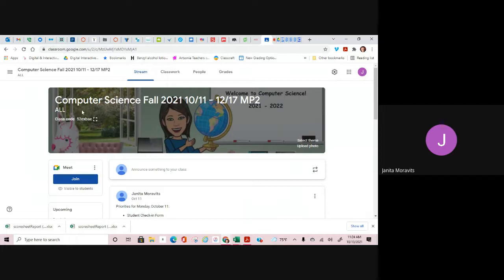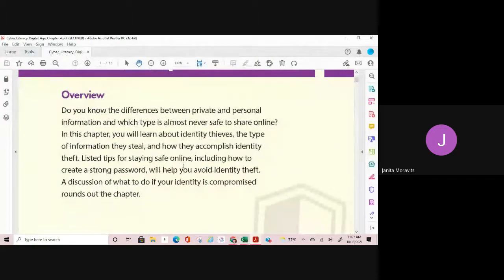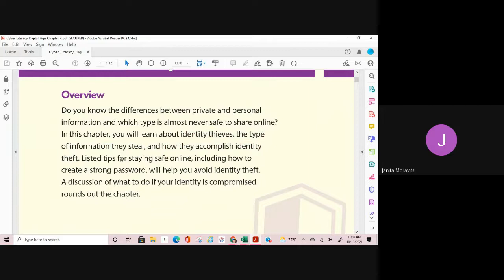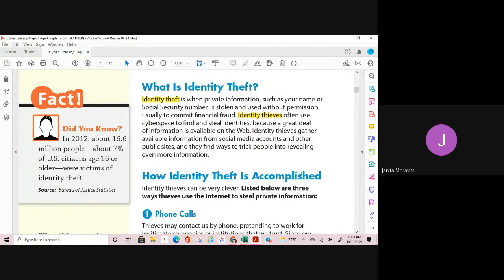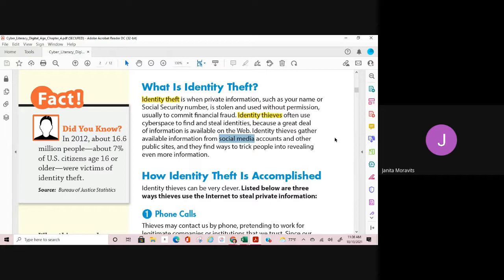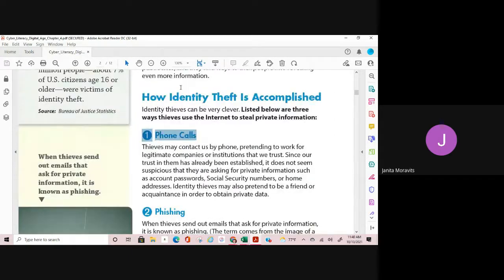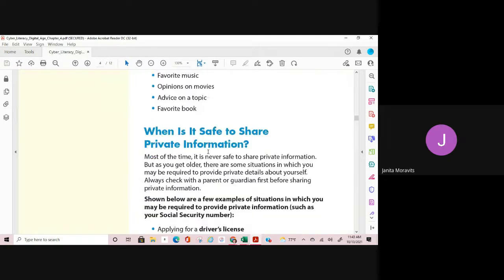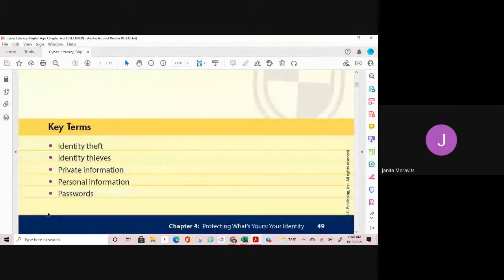Cyber Security and Computer Science Video Wednesday, October 13, 2021